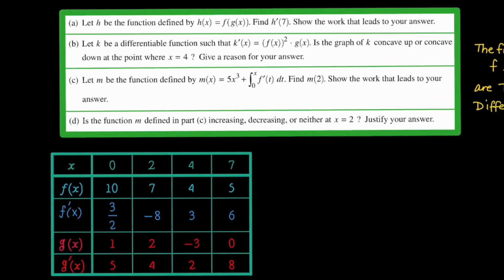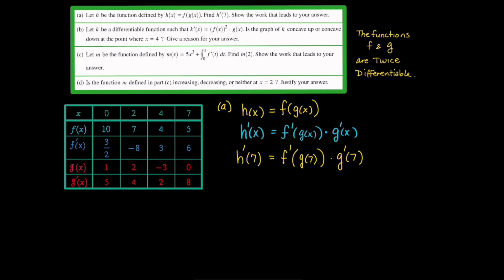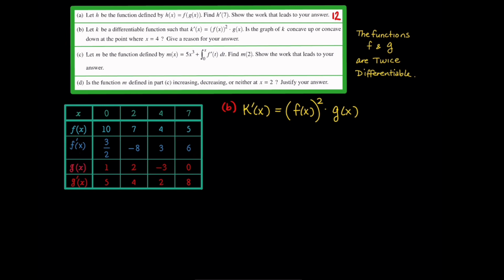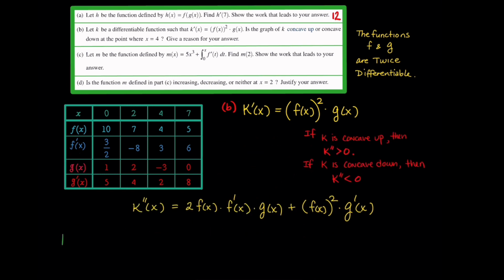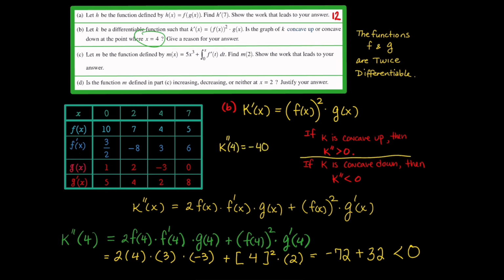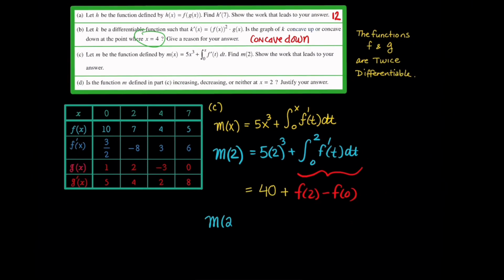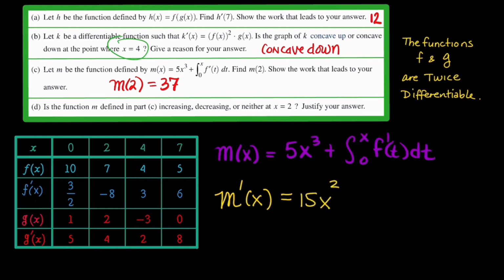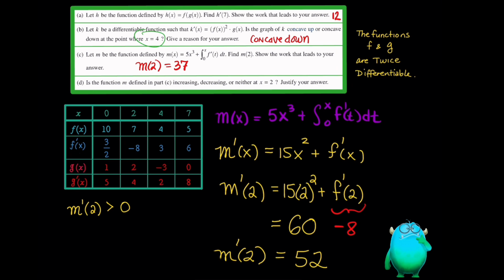Exploring the Unknown…with the Chain Rule! (AP Calc Exam 2023 FRQ # 5)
AP Calc exam FRQ # 5.